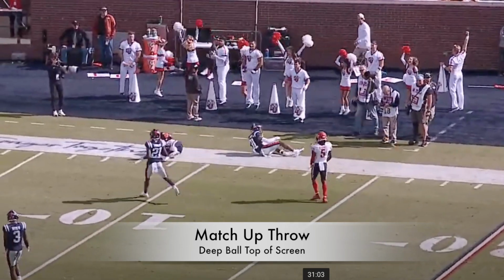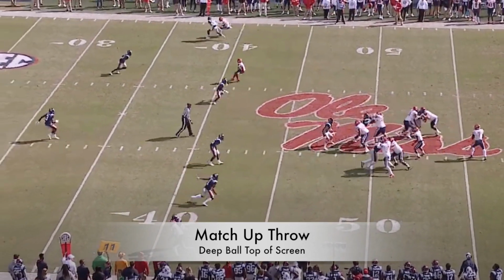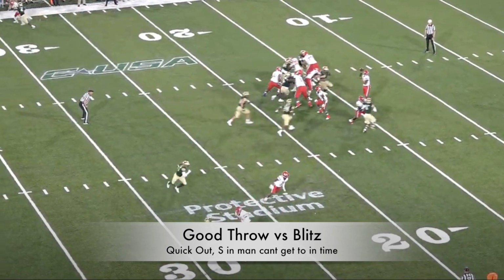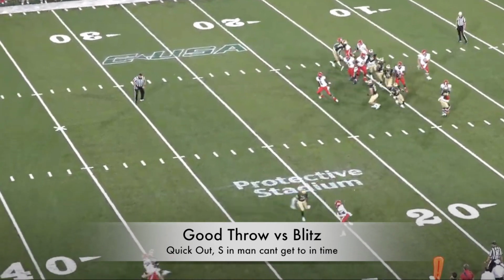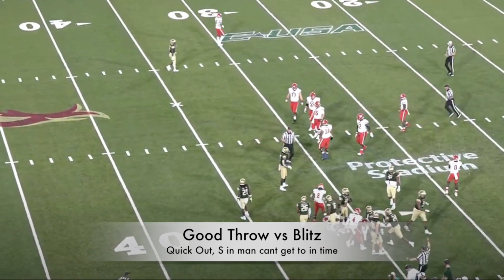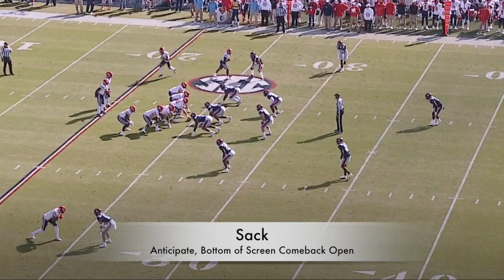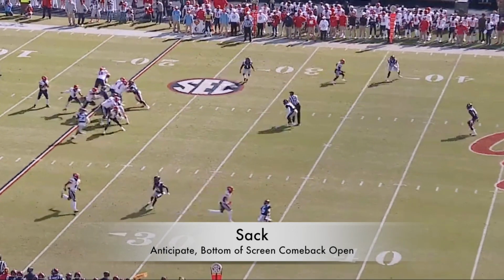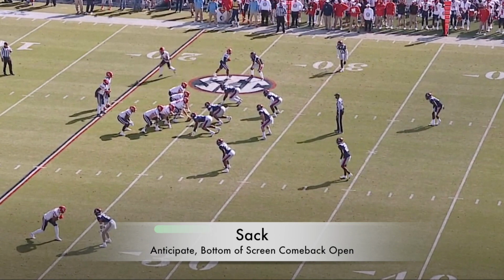Malik Willis Film Break Down: NFL Draft 2022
In this video we break down film of former Liberty QB Malik Willis. We go over the small details that make him such a talented quarterback, this is not a highlight video.